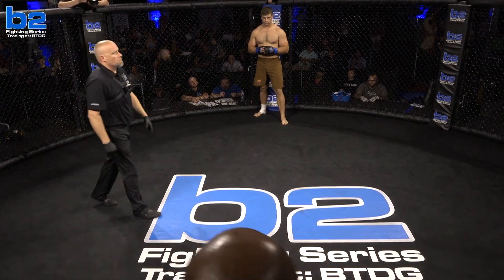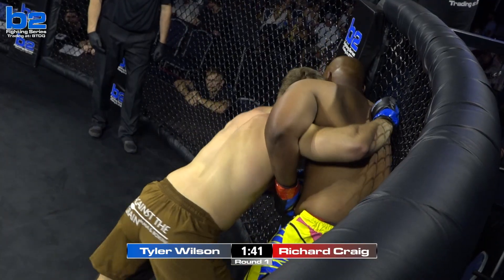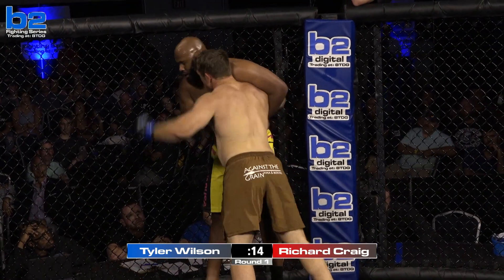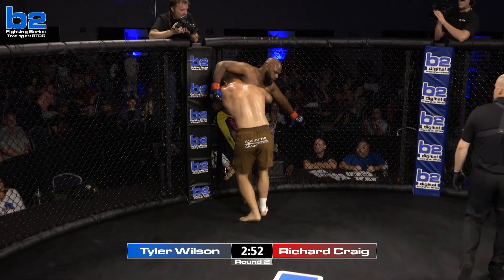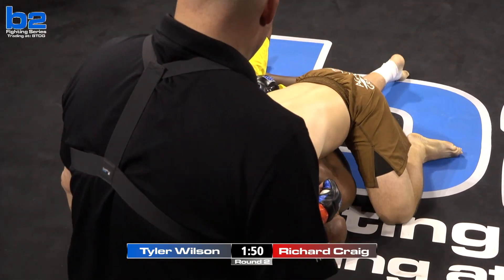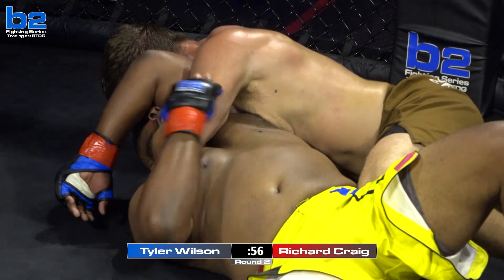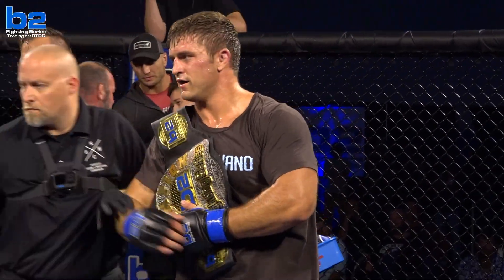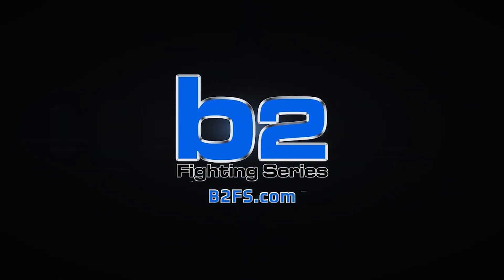B2FS 168 | Tyler Wilson vs Richard Craig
Tyler Wilson and Richard Craig compete for B2 gold in this explosive heavyweight title fight 🏆💥